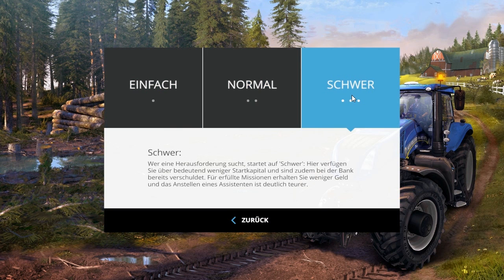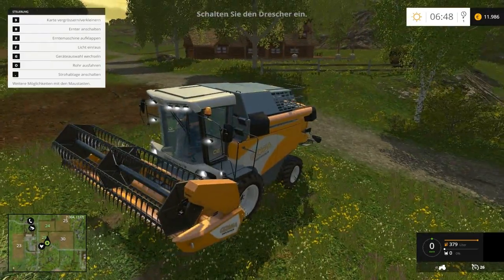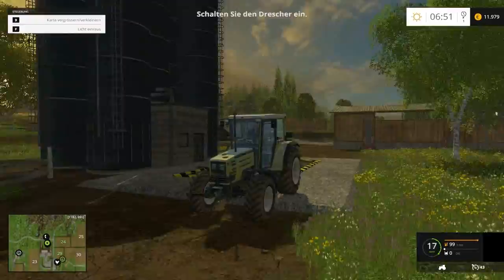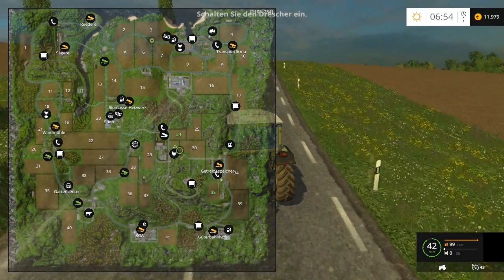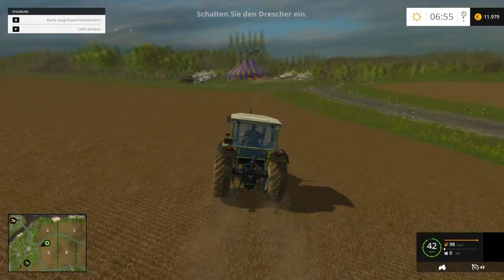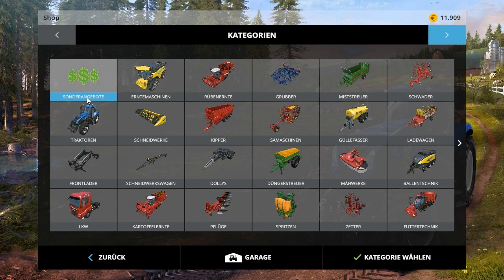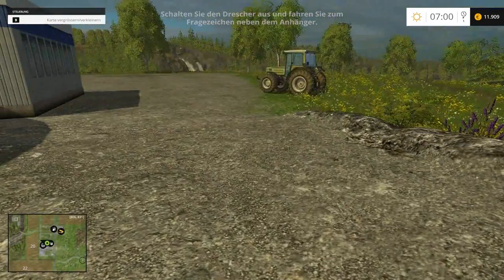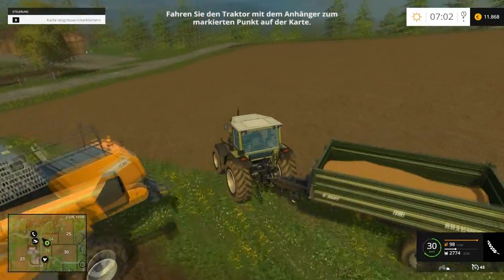Let's Play Farming Simulator 2015 - Part 1 - Walkthrough Gameplay - Bjornholm - A Scenic Drive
It's finally here! Time to plant some new seeds and harvest our crops. Be sure to get this series off to the best start that we can and see if we can get 1000 likes!

I'll be doing a complete Let's Play of Farming Simulator 15 alongside modding videos and tips and tricks to ensure that your experience is as fun as mine will be.

The first episode involves us trying to read German and exploring the countryside town of Bjornholm.